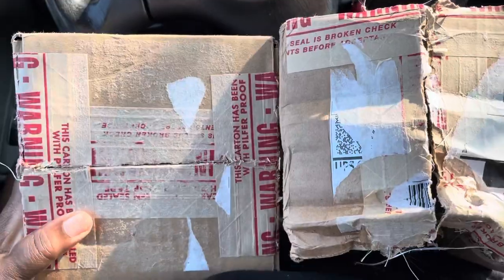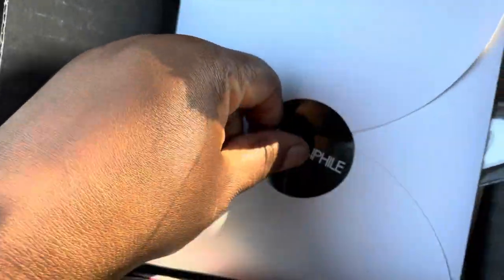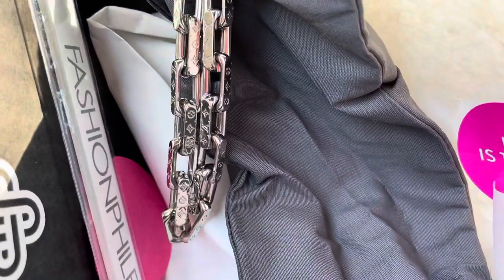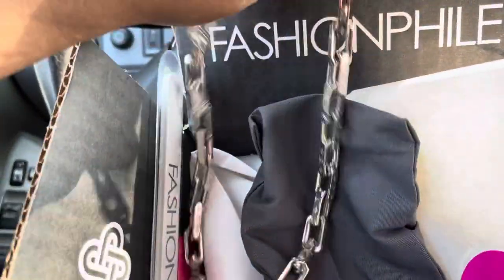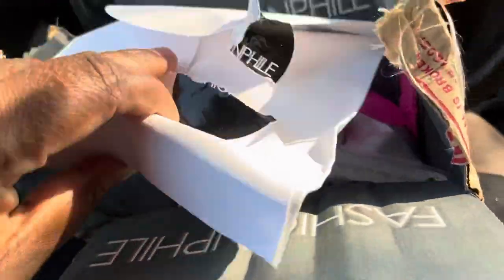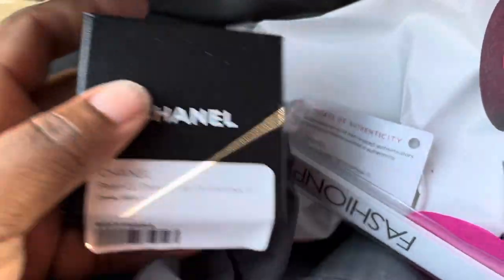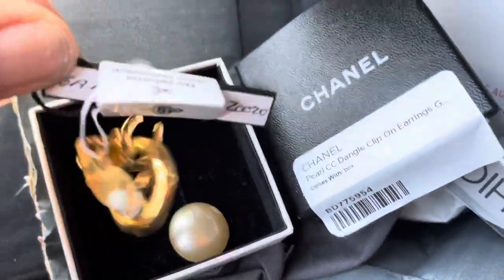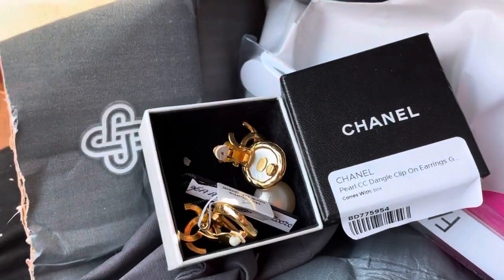*Late* Unboxing Friday - Fashionphile Double Unboxing Fail (Sorta)!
Eh, 1 out of 2 ain’t bad, I guess. Ugh! Lol.